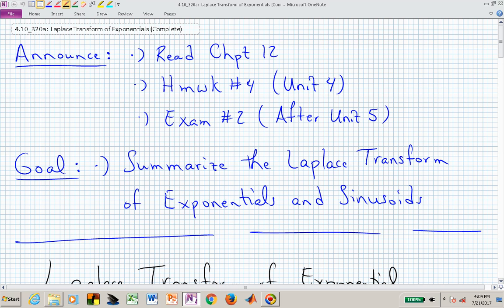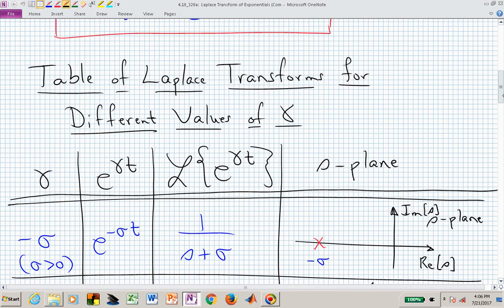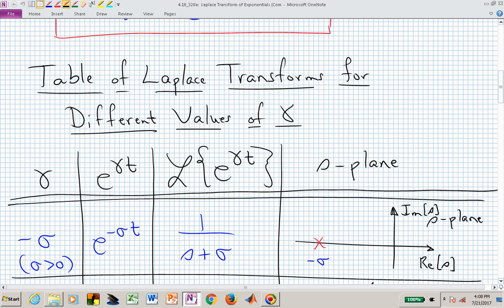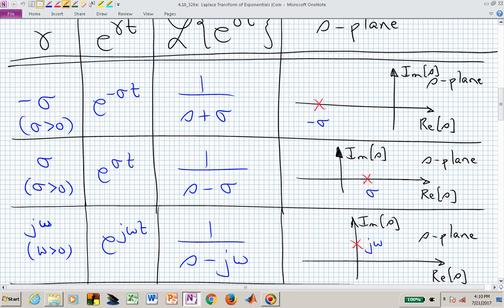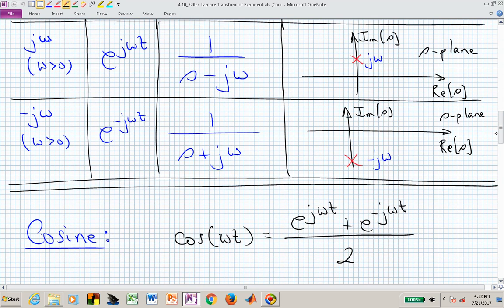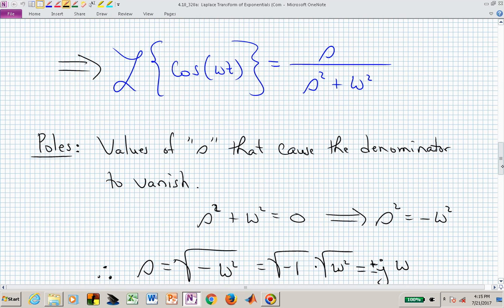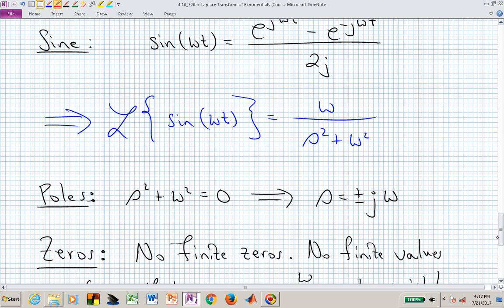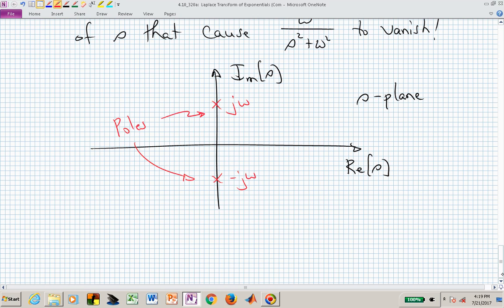vid4.10_ece320a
Video 4.10:  Laplace Transform of Exponentials.